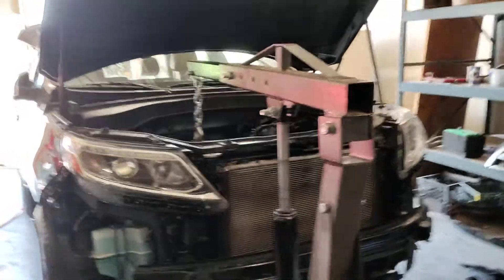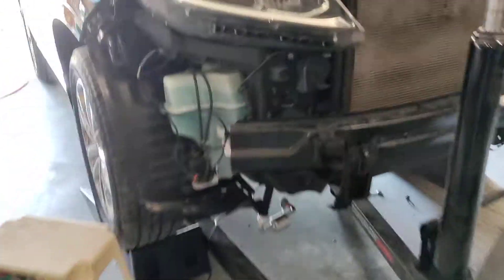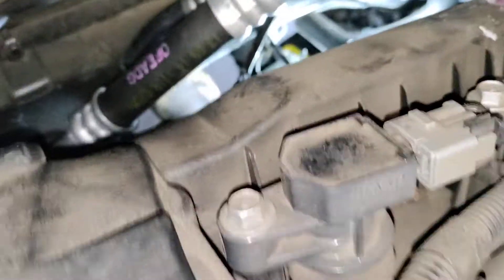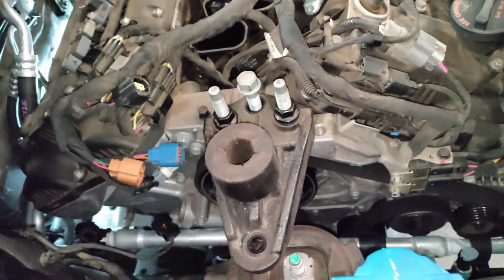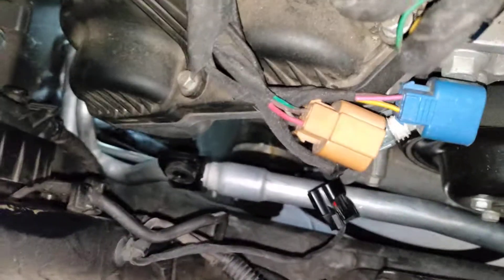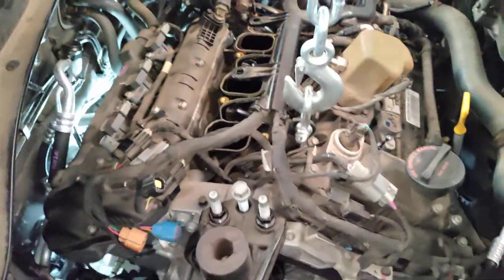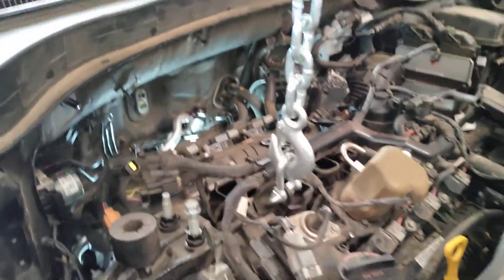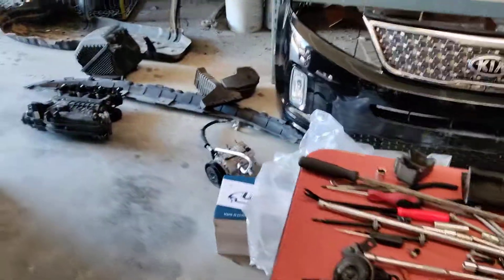2014-2015 kia sorento ac replacement finished job! had to practically pull engine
I finished the kia job. customer is happy! this was a huge job!